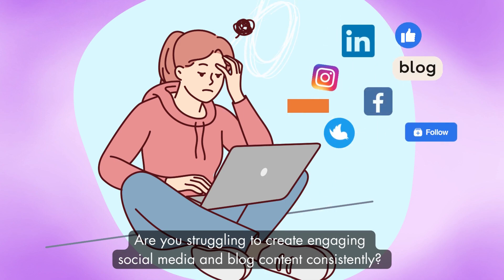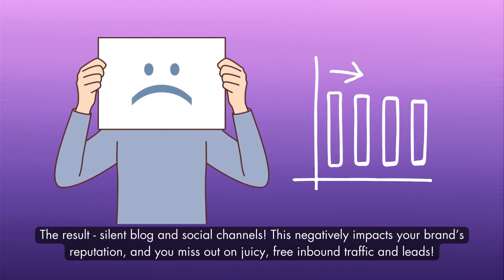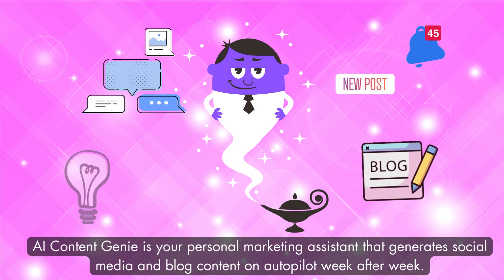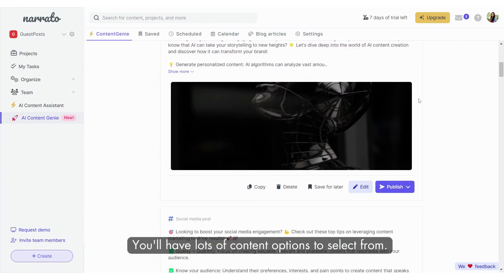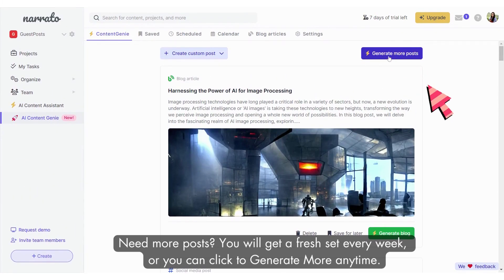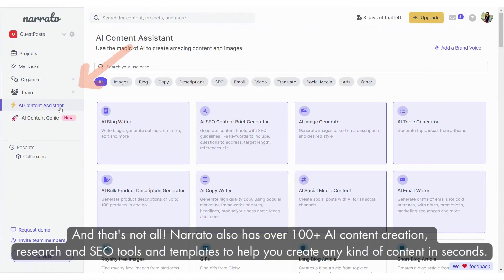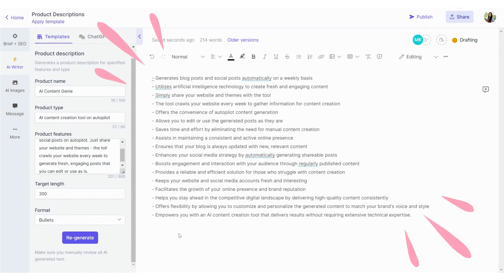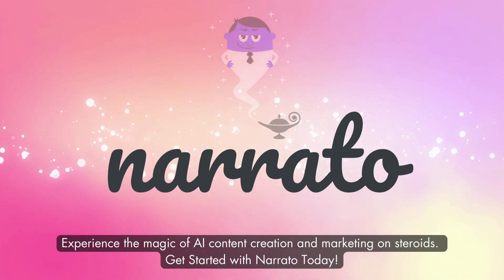AI Content Genie by Narrato - AI Content Creation on Autopilot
Welcome to a world where a Genie can plan and create content for your blog and social media channels, week after week - on autopilot! Narrato's AI Content Genie is here to revolutionize your content marketing game. AI Content Genie is AI Content Creation on Autopilot!

With AI Content Genie, you can finally say goodbye to writer's block and time-consuming research. This powerful platform generates high-quality content automatically, from just your website's URL or a few themes you provide.

Whether you're a blogger, content marketer, business owner, or anyone who needs to post quality content on a regular basis, AI Content Genie has got you covered.

No more struggling to find ideas for your social media posts, or worrying about an empty content calendar. AI Content Genie is your personal marketing assistant taking care of it all!

Experience the magic of AI Content Genie and over 100+ other AI tools and templates on Narrato. Get started today!